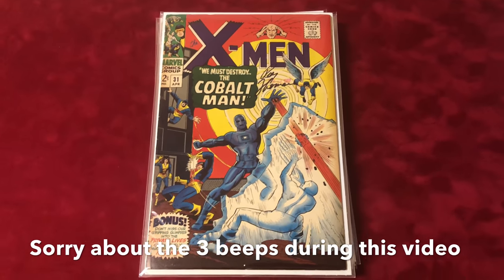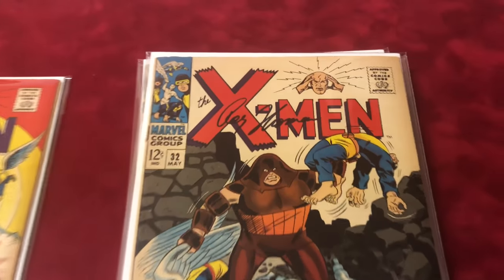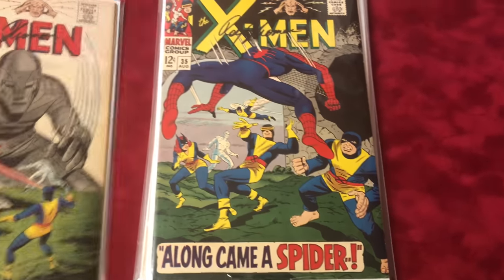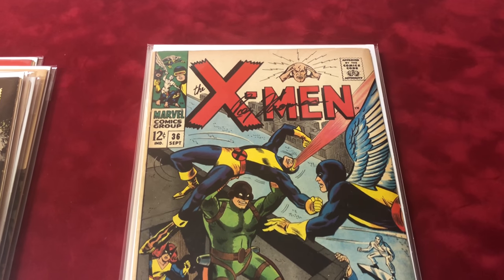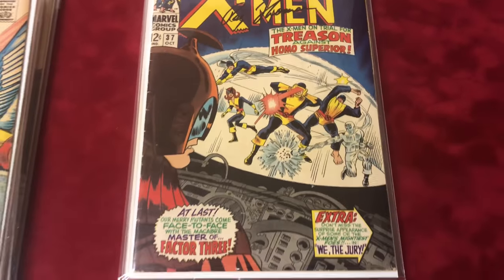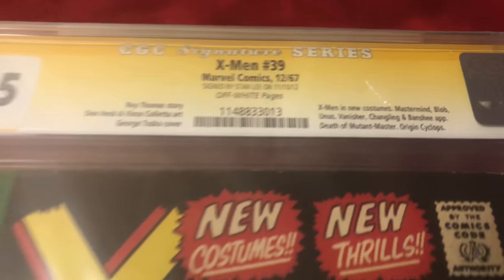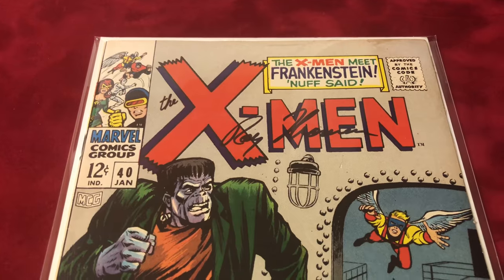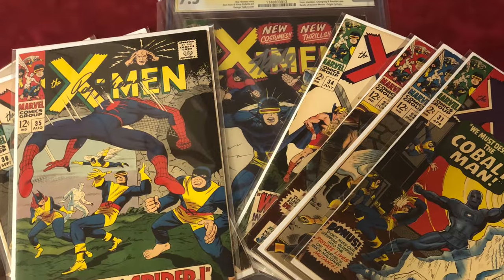X-MEN Grail Key Comics Part 4 "#31 - #40 Signed" Marvel Comics MCU Uncanny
Are channel key searches.  Comic books, comic book collecting, new comics, comic book speculation, comic book spoilers, comic book news, comic book previews, how to grade comics, grading comics, cgc, cbcs, grading services, pgx, pressing, restoration, comic book hauls, comic book pick ups, marvel comics, dc comics, image comics, dark horse comics, boom studios, image comics, first appearances, disney, deadpool, thanos, amazing spider-man, wolverine, hulk, x-men, batman, superman, wonder woman, art, original art, movies, movie previews, how to, top 10, spoilers, new releases, what's hot, rumors, trends, twitter, Instagram, ps4, xbox one, new games, toys, statues, sideshow collectible, kotobukiya, marvel legends, bowen, dc collectibles, 1/4 scale, full bust, 1:1, 1/6 scale, 1/3 scale, full scale, anime, comic news, venom, fantastic four, avengers, infinity war, loki, captain america, iron man, black widow, bruce banner, the flash, cyborg, rick and morty, batgirl, supergirl, batwoman, hilarious, funny, bloopers, tech, computers, iphone, media, samsung, and if you read all this I love you!